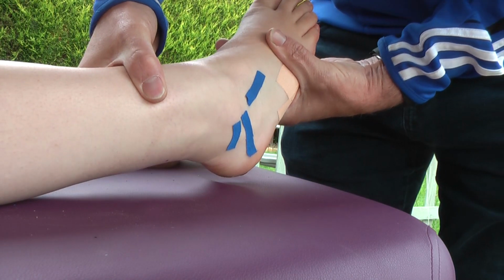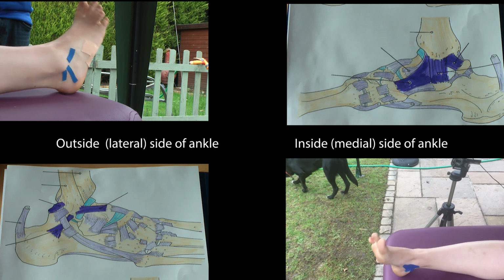Ankle Rehab Advice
A brief guide to the early rehabilitation following an ankle injury.
This video gives examples of Range of movement, balance and strength work.
Some may be too advanced for those with mobility problems so please do these with care and seek advice from your health care provider if you are unsure.